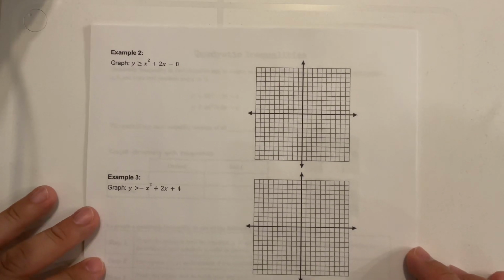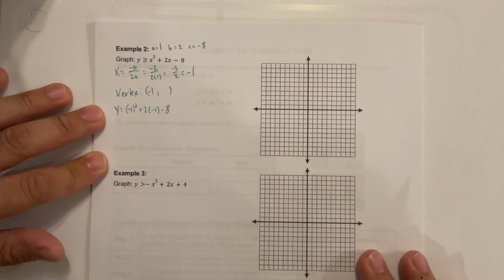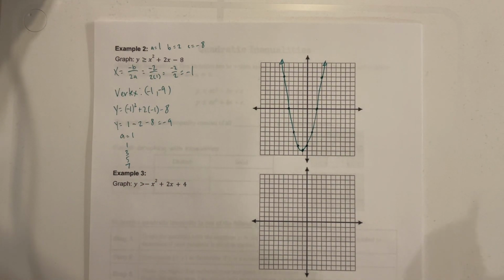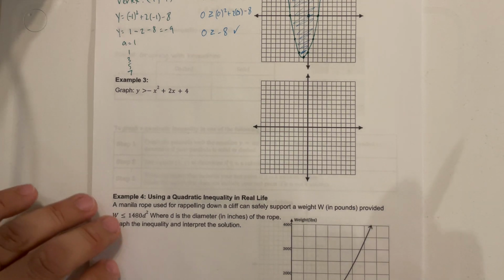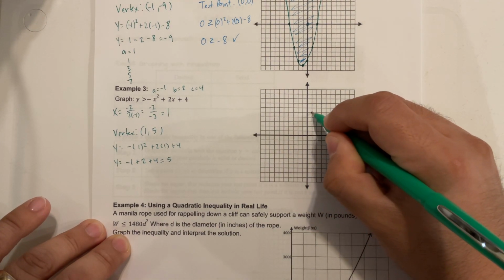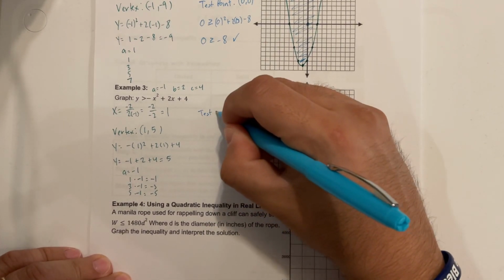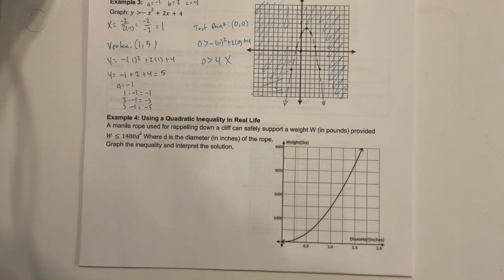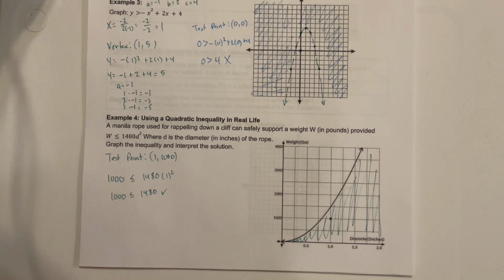Graphing Quadratic Inequalities Notes